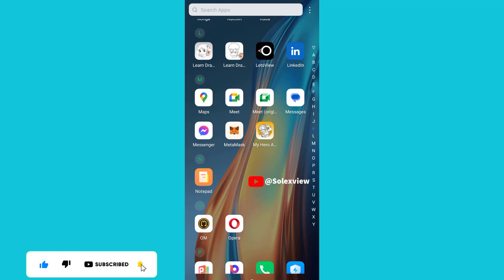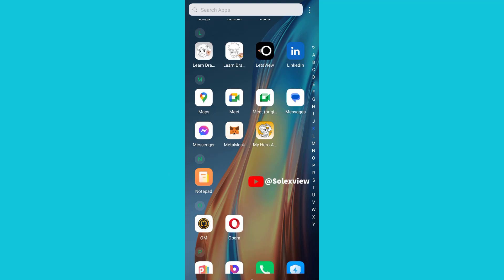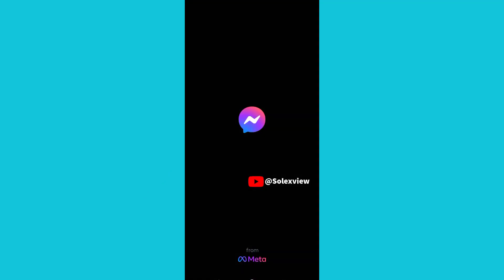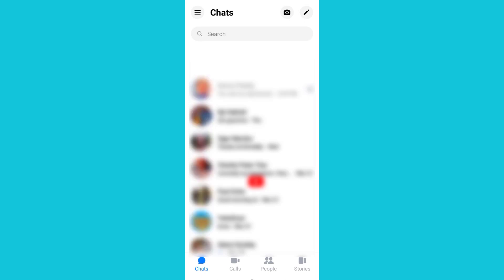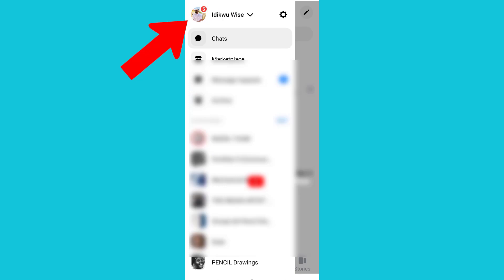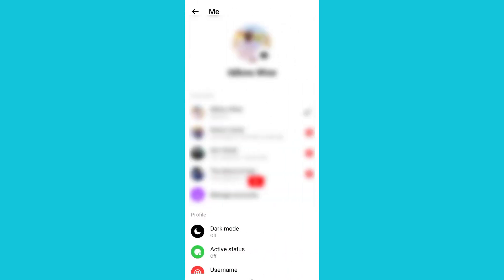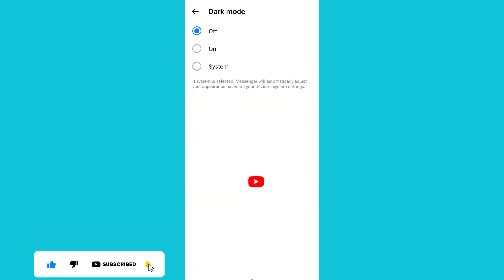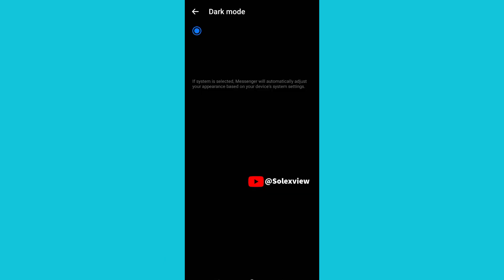how to turn on dark mode on facebook